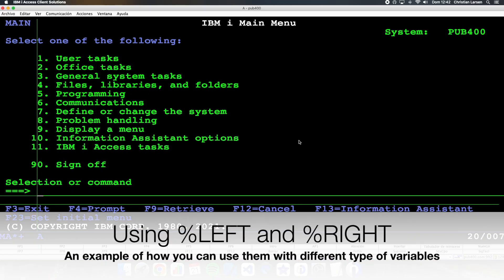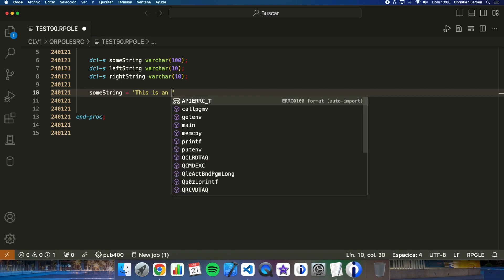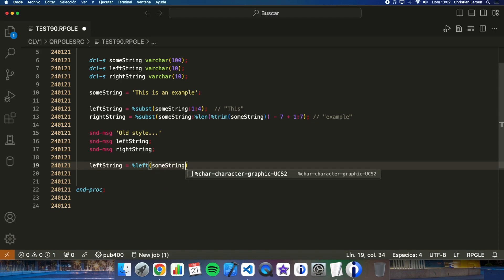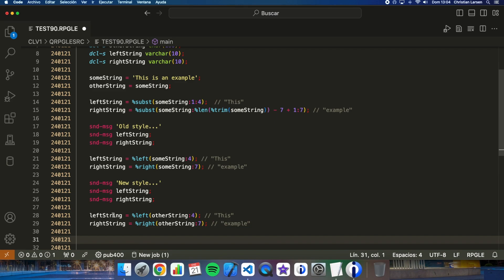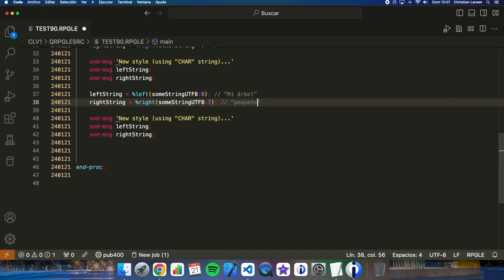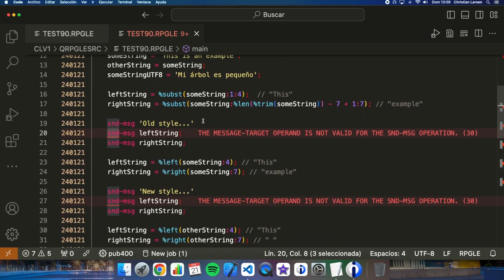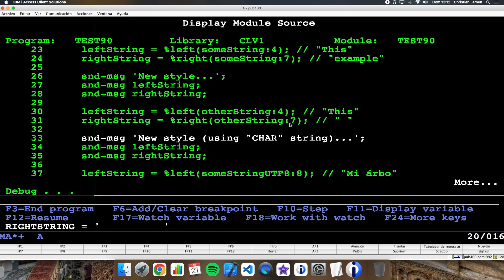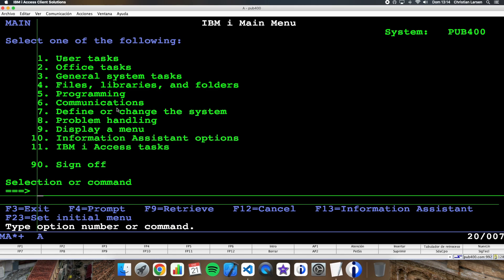Coding in RPG (IBM i/AS400). Using %RIGHT and %LEFT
In this example video, I'd like to show you an example of how to use the new opcodes %RIGHT and %LEFT.
These are two new opcodes available for the 7.5 version, and also for the 7.4 with the corresponding PTFs.

0:00 Introduction
0:20 Starting creating a new RPG example source
0:50 Explaining that the program is a non-cycled program
2:17 How-to. "Old style". Using %SUBST
3:50 How-to. "New style". Using %RIGHT and %LEFT
5:10 How-to. The importance of the type! VARCHAR vs CHAR.
6:30 How-to. Using variables with double-byte characters.
8:35 How-to. Introducing *NATURAL.
10:28 Checking how it works on the green screen. Debug session.
14:00 Final comments and ending